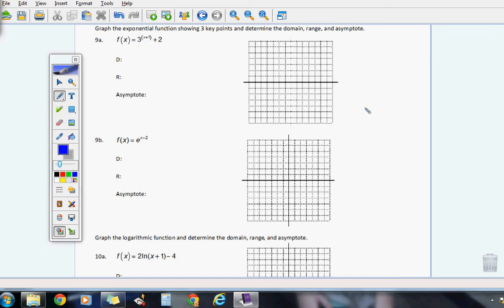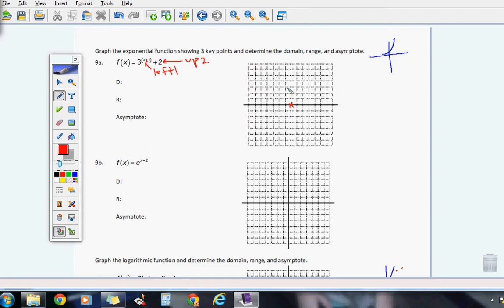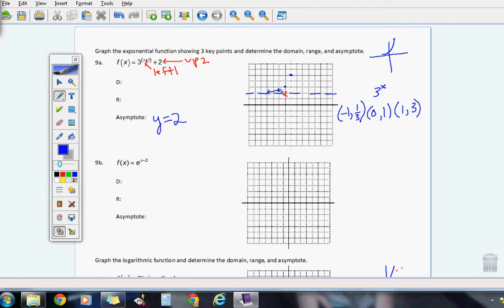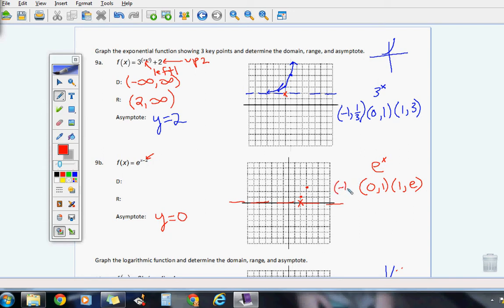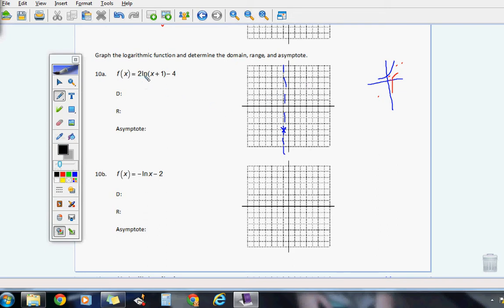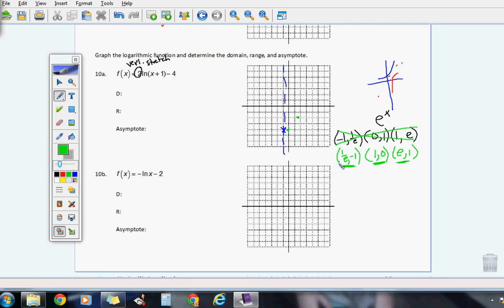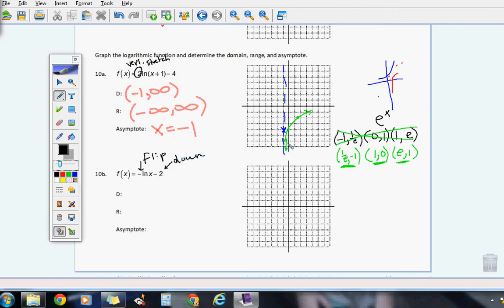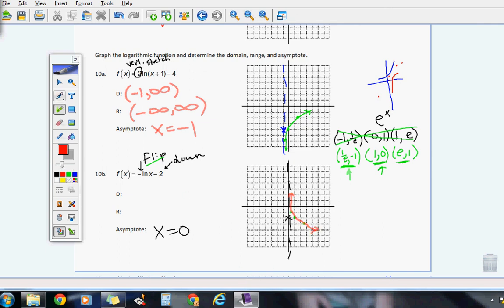Unit 9 Review Problems 9b-10b